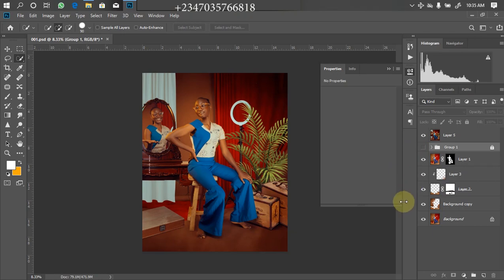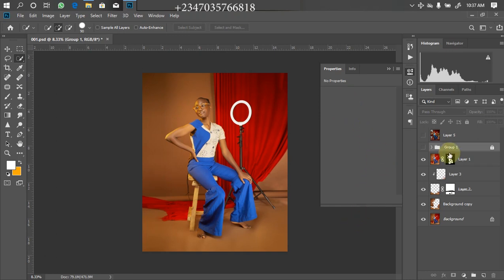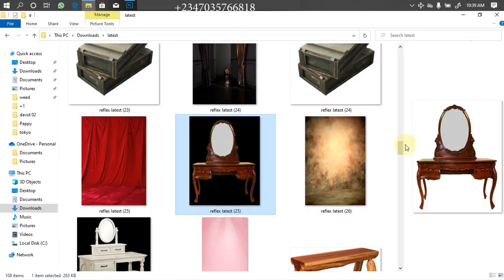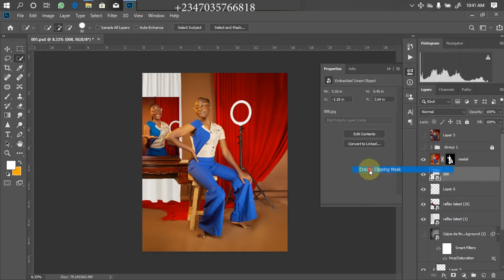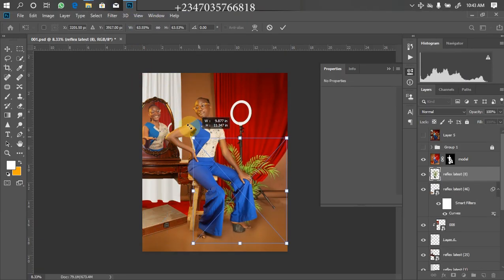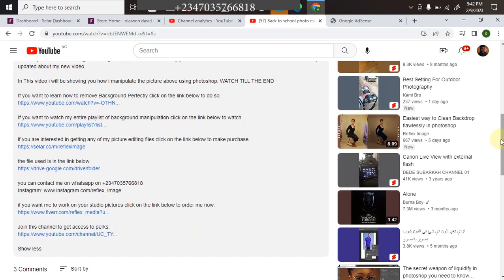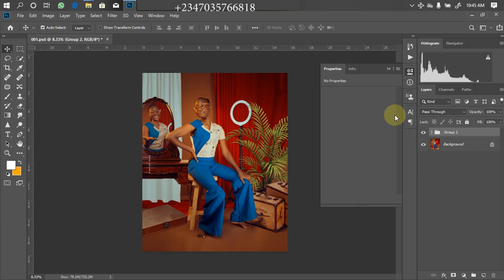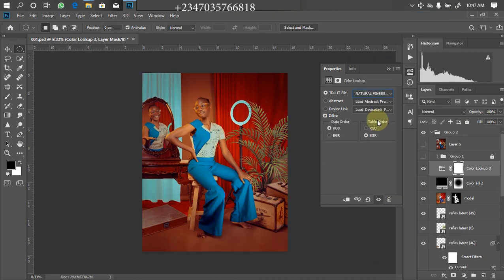Amazing photo manipulation using adobe photoshop {free png}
!Hurray!